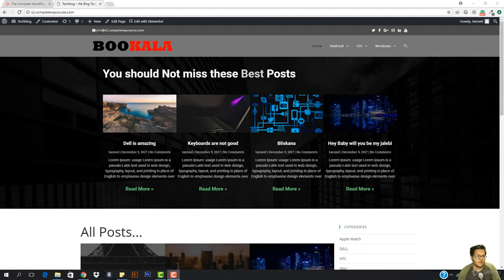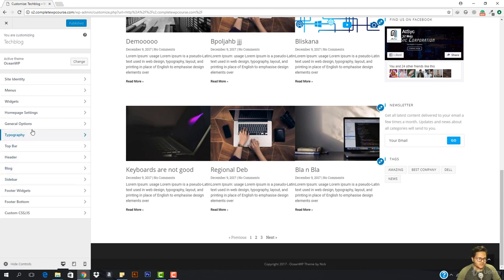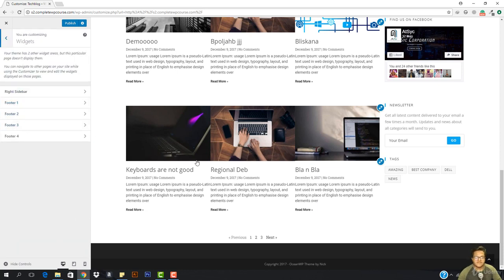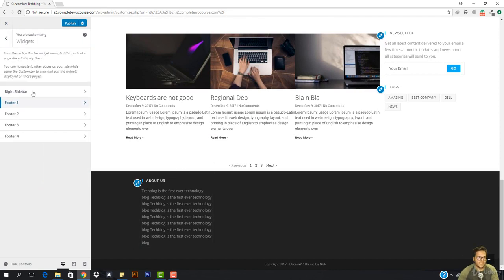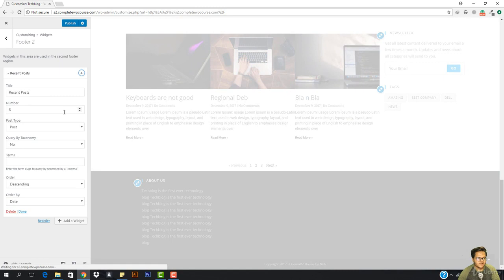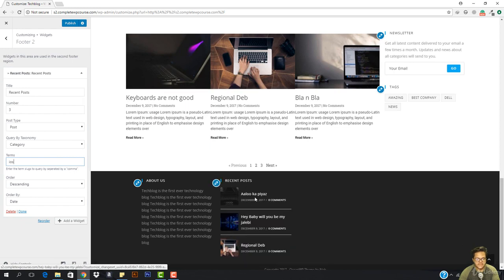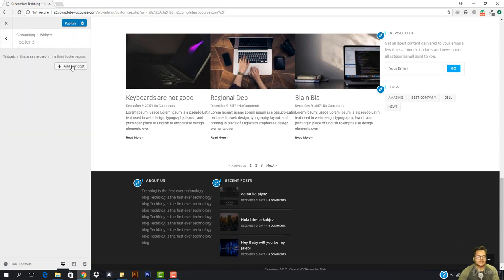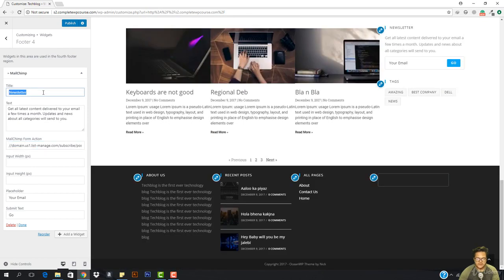Responsive Footer Section Design Using Html & CSS Website Footer,How to Edit the Footer in WordPress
Lets in my channel  '' LEARN YOUR SELF'' every subjects of education of all classes like English, Mathematics, Science Subjects and economics education etc. you need not worry about in these subjects. Every subject is explained in simple method.How we can create Footer Section, Build a professional Blog with WordPress,Responsive Footer Section Design Using Html & CSS | CSS3 Mobile Responsive Website Footer,How to Edit the Footer in WordPress Step by Step,Learn Your Self XP,
learnyourselfxp Html/CSSWebsite#WordPressFooter